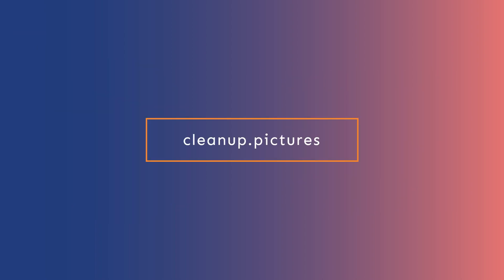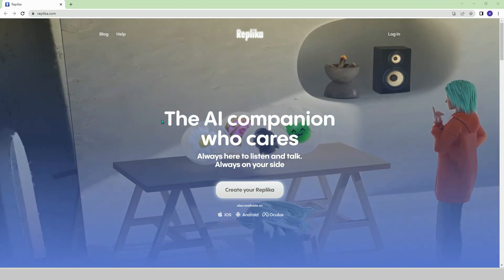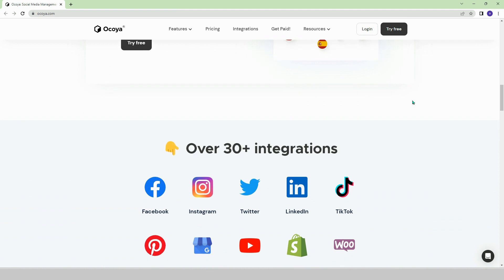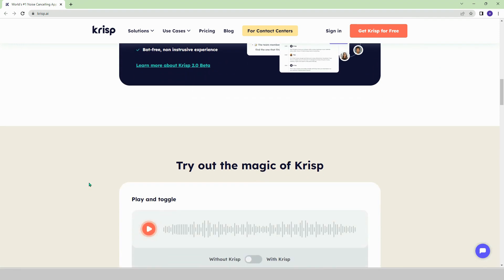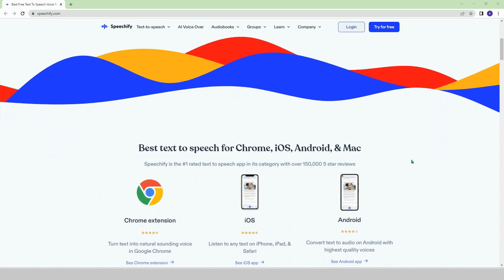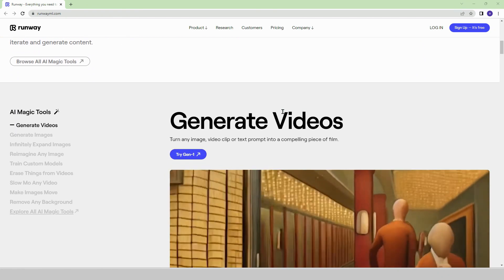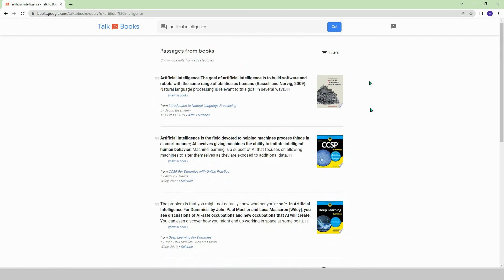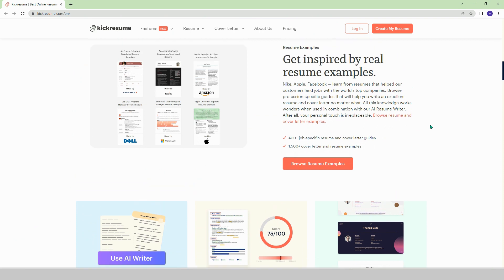20 Golden AI TOOLS That Everyone Should Use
AI tech has come!
It seems inevitable that those who use artificial intelligence technology efficiently will have an advantage over others in their professional lives.
In this video, we introduce 20 golden AI tools that will positively affect their users. Each AI tool provides various services ranging from visual design to music creation.
Here are the website links we introduced in the video:
cleanup.pictures
cutout.pro
otter.ai
jasper.ai
deepswap.ai
soundraw.io
krisp.ai
AI Newspapering will continue to work to provide the best content.